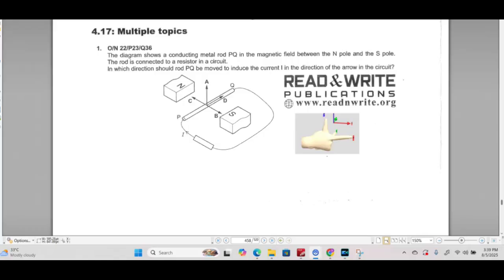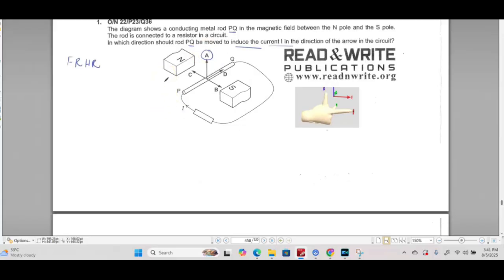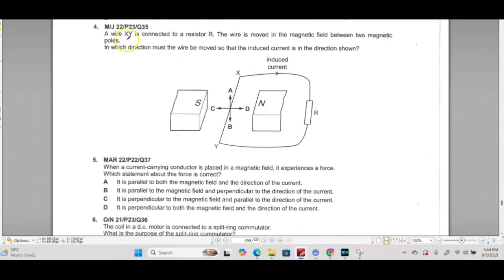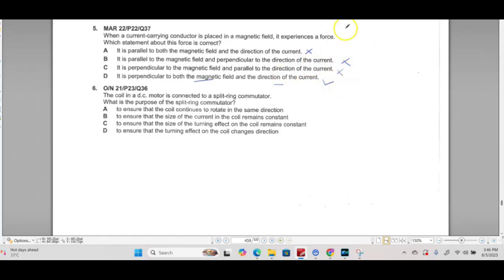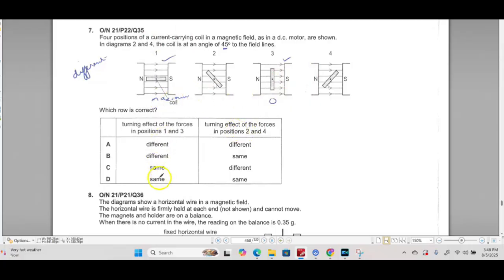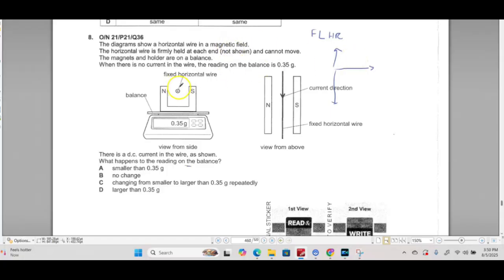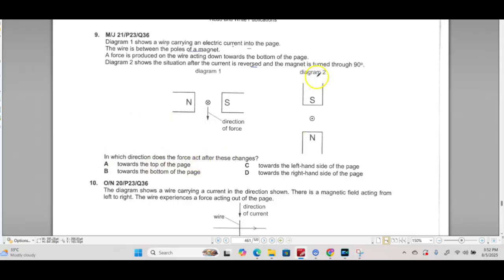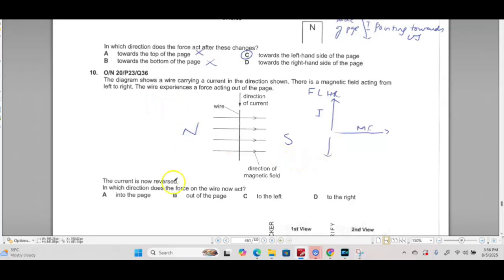Solved Past paper IGCSE Physics 0625 Multiple Topic Questions Past paper questions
Multiple Topic Questions
Topicals